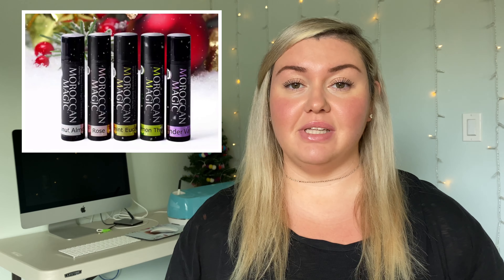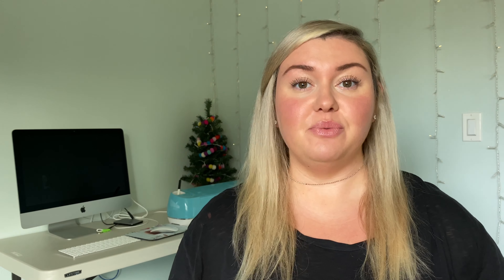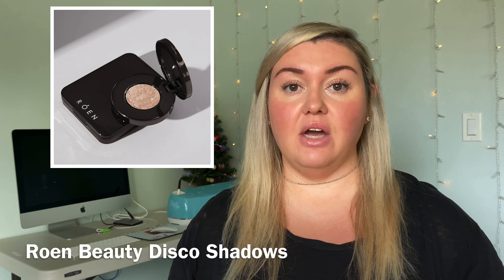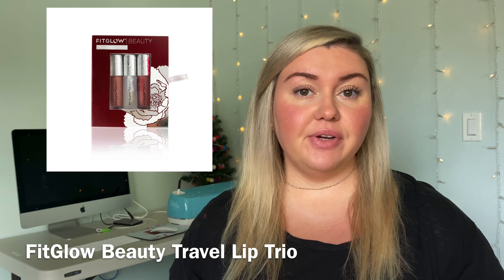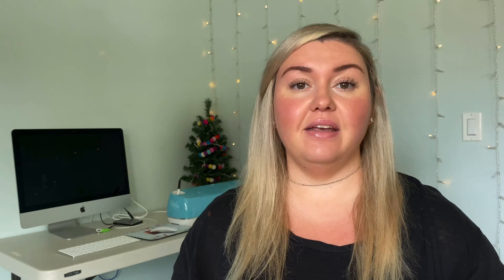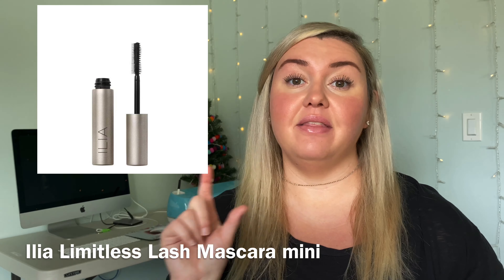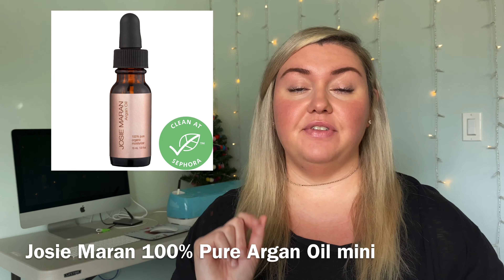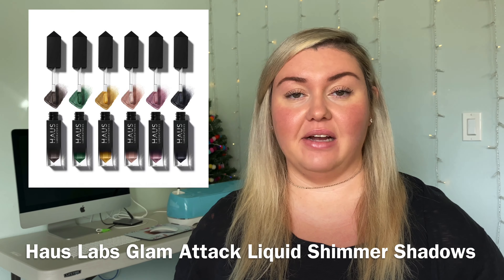2019 Holiday Gift Guide Part 1: Stocking Stuffers/$30 and Under Gifts!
Hello friends!

Today is Part 1 of my 2019 Holiday Gift Guide series and it’s all about stocking stuffers and gifts under $30! Budget friendly but with a big impact! Cruelty free and clean beauty options, and some other fun things thrown in there!

Products Mentioned:

-Moroccan Magic lip balms
-Take My Face Off Mitties
-Roen Beauty Disco Shadows
-Fitglow Beauty Travel Lip Trio
-Kosas Cosmetics Wet Lip Oil, lipstick, blush
-Ilia Limitless Las Mascara mini
-100% Pure eye masks
-Josie Maran mini argan oil
-Thrive Causemetics Liquid Lash Extensions mascara
-Haus Laboratories Glam Attack Liquid Shimmer Shadows
-A Dog’s Purpose by W. Bruce Cameron

(you get a discount and I get points, I don’t make any commission)

I love receiving mail 💌, if you would like to send me something please send it to:
Kaila Borne
2470 Stearns St #166

If you have any brands or products or any questions you’d like to see videos on, let me know!! It really helps my channel!

PS: All products have been purchased by myself unless otherwise stated. I promise to always give you the truth on how I feel about any product I share!